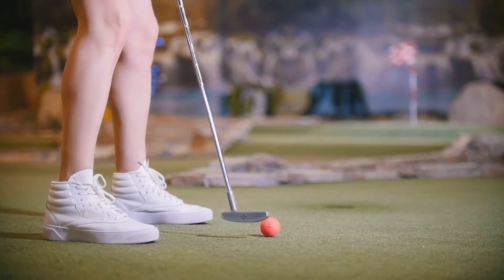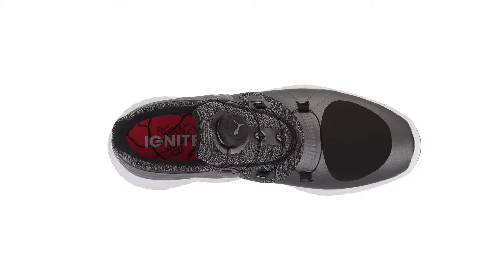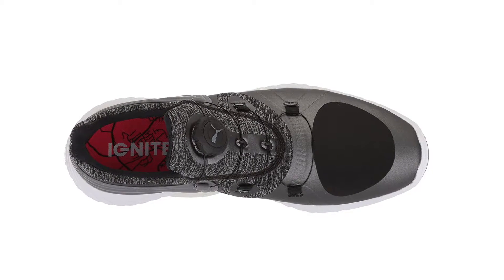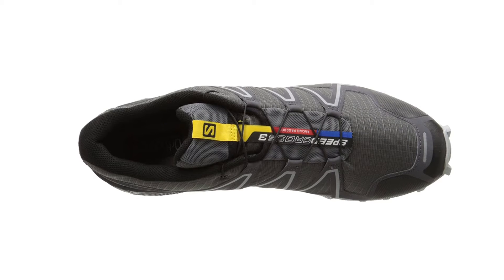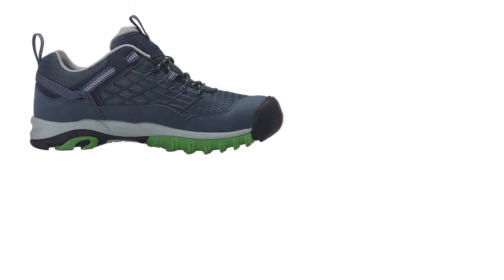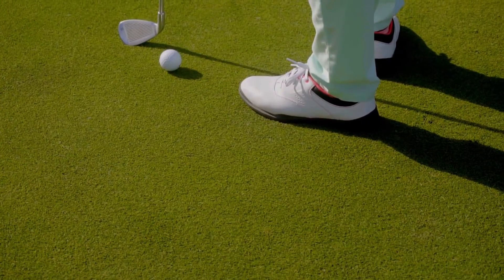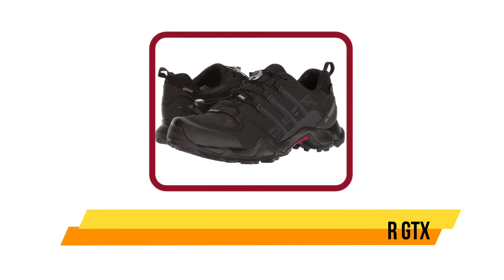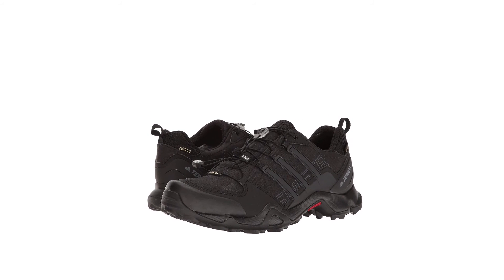5 Best Disc Golf Shoes of 2024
➜ Links to the Best Golf Shoes 2024 we listed in this video:

1. Adidas outdoor Men’s Terrex Swift R GTX-
2. PUMA Men’s Titantour Ignite Disc Golf-Shoes-
3. KEEN Men’s Saltzman Waterproof Hiking Shoe-
4. Salomon Men’s Speedcross 3 Trail Running Shoe-
5. PUMA Women’s Ignite Blaze Sport Disc Golf Shoe-

In this video, we’ll be comparing the Best Golf Shoes  that are designed for different kinds of users. We will take into consideration performance, features, and price; so you can decide which is best for you.  All the products on our list were selected based on their own inherent strengths and features.
We’ll break down which Best Golf Shoes is best for you, and what you can expect to get in return for your money.  We’ll help you decide if one of the models on our list seems like a great purchase.